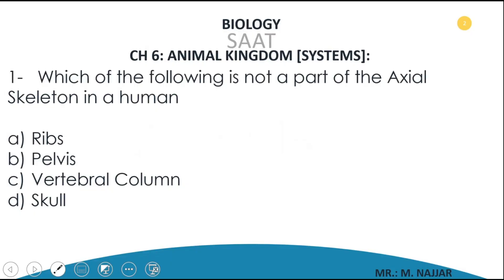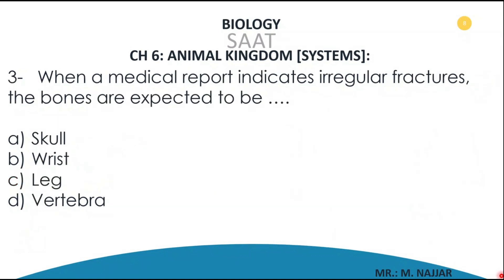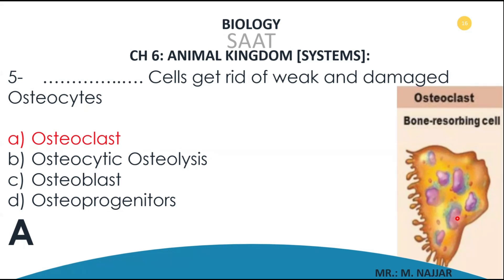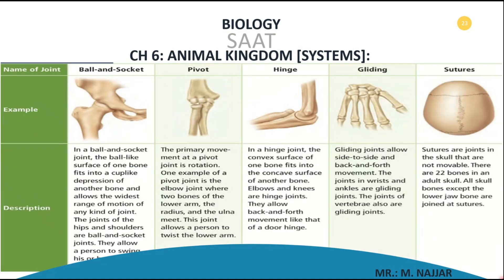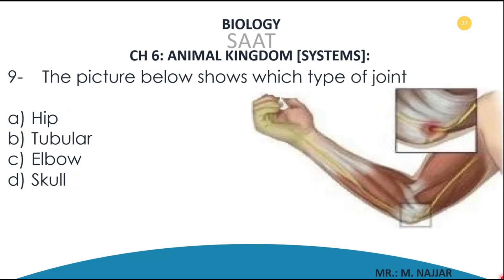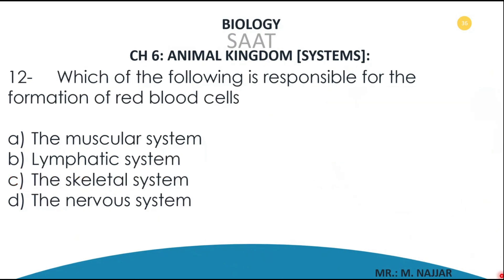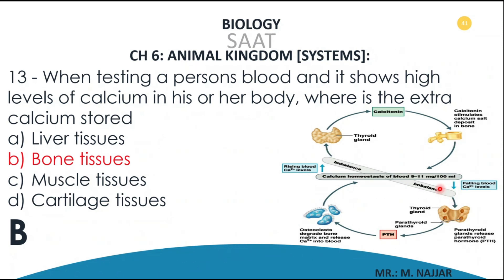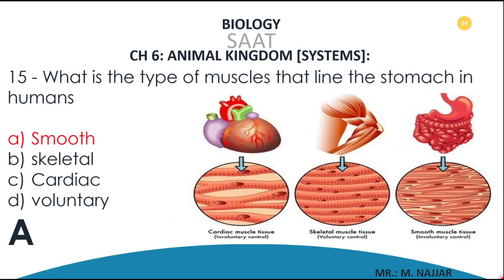SAAT TAJME3AAT - [SKELETAL AND MUSCULAR SYSTEMS]